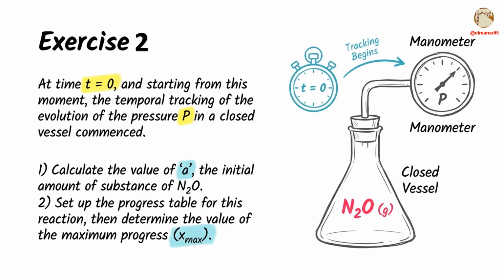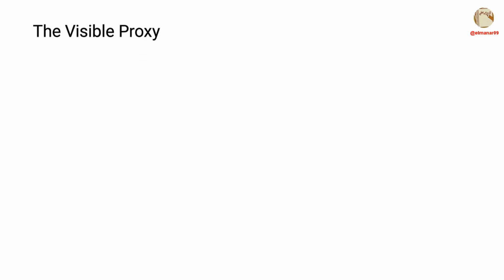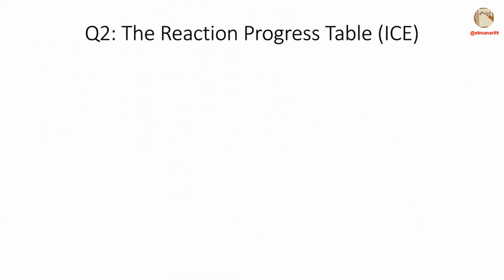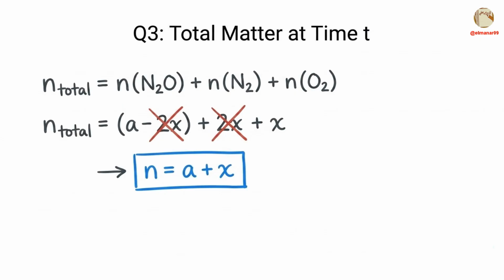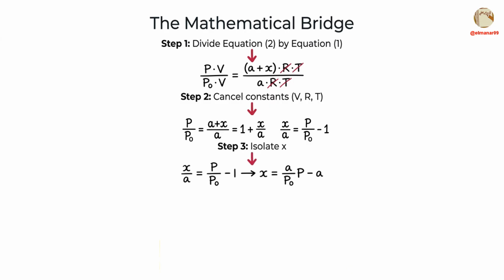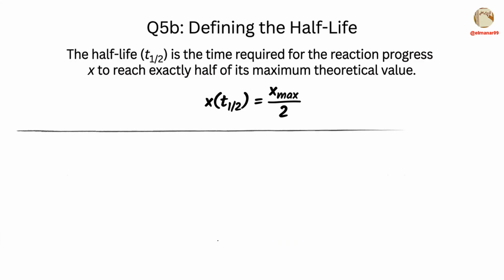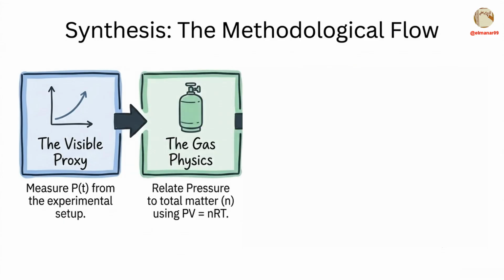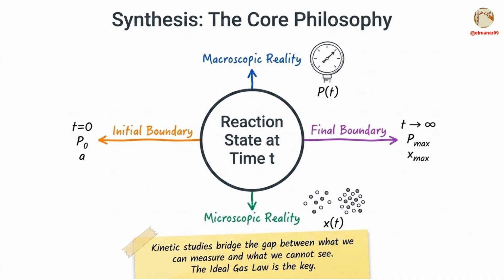Pressure vs. Progress: How to Track Chemical Kinetics Like a Pro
Learn how to master N2O decomposition kinetics in this comprehensive chemical kinetics masterclass. We dive deep into the fascinating world of reaction rates and gaseous systems, specifically monitoring N2O decomposition in a closed vessel using pressure measurements. This video provides a step-by-step guide to calculating initial substance amounts, setting up progress tables (ICE tables), and determining maximum reaction progress (Xmax).

In this tutorial, you will discover how to use the Ideal Gas Law (PV=nRT) as a bridge between macroscopic pressure readings and microscopic molecular transformations. We cover essential chemistry concepts including stoichiometry, unit conversions (Liters to m³, Celsius to Kelvin), and graphical determination of half-life (t1/2). Whether you're a chemistry student or an educator, this systematic analysis of reaction kinetics will help you visualize the invisible through measurable data.

Initial amount of substance (N2O) calculation
Reaction progress and stoichiometry
Ideal Gas Law applications in kinetics
Determining maximum pressure (Pmax)
Half-life (t1/2) graphical analysis

00:00 Welcome to Chemical Kinetics Masterclass
00:37 Exercise Overview: N2O Decomposition
01:38 Stoichiometry & Reaction Breakdown
02:11 Experimental Conditions & Unit Conversions
02:46 Why We Measure Pressure in Kinetics
03:52 Step 1: Calculating Initial Moles (A)
04:58 Step 2: Setting up the Progress Table (ICE Table)
05:50 Determining Maximum Progress (Xmax)
 06:42 Step 3: Total Amount of Substance (n)
07:58 Step 4: The Mathematical Bridge (Pressure to Moles)
10:09 Step 5A: Predicting Maximum Pressure (Pmax)
11:12 Step 5B: Half-life (t1/2) Definition & Calculation
12:17 Graphical Determination of Half-life
13:16 Methodological Summary & Workflow
14:16 Synthesis Results Matrix
15:03 Core Philosophy: Visible to Invisible